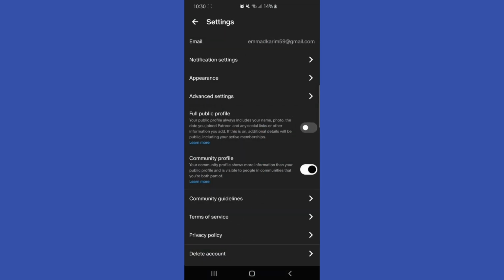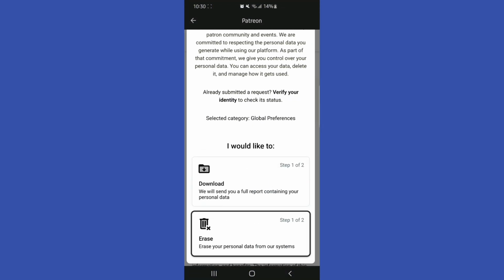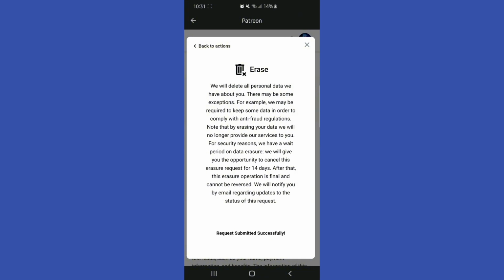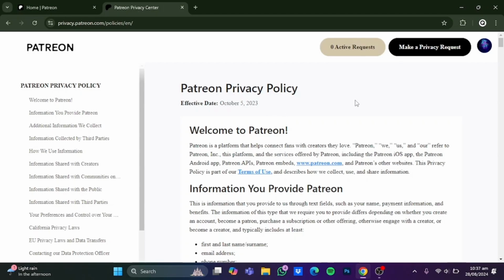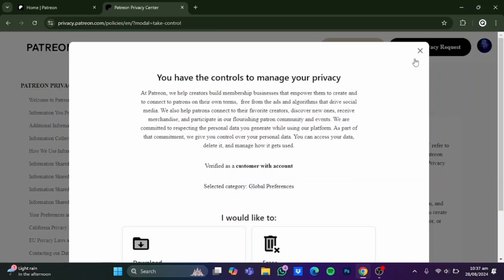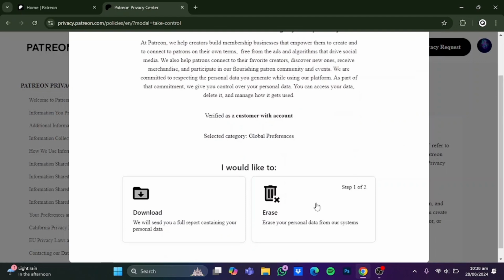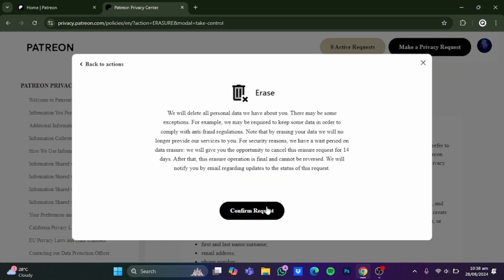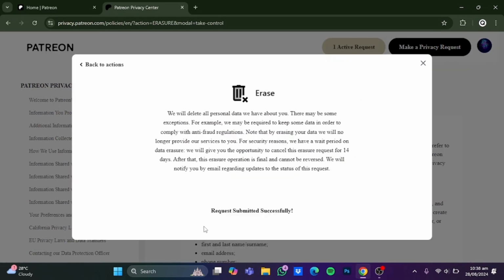How To Delete Patreon Account (Phone & PC Tutorial)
In this video I'll show you how to delete your Patreon account. The method is very simple and clearly described in the video. Follow all of the steps to delete your Patreon account from your Phone or PC.

00:00 Delete Patreon Account From Your Phone
00:35 Delete Patreon Account From Your PC